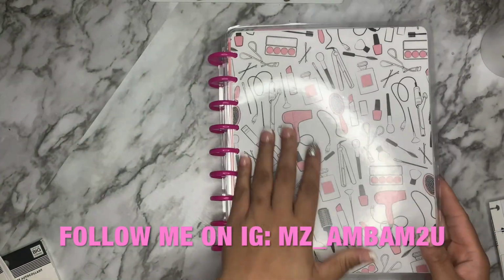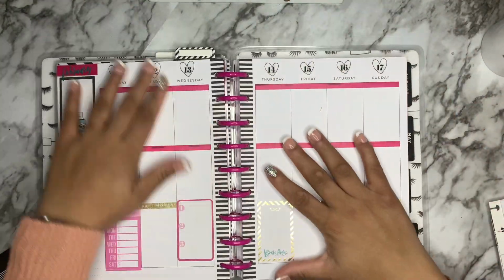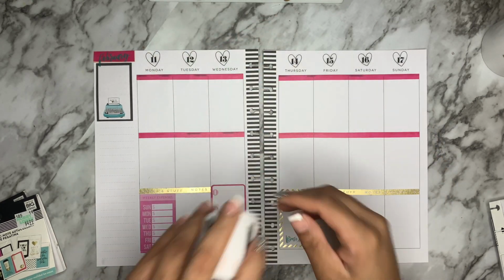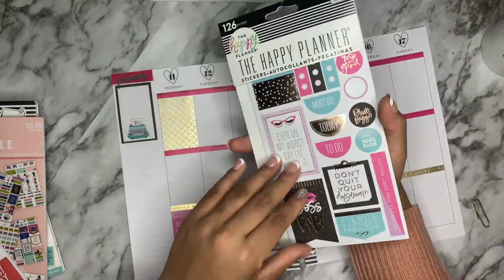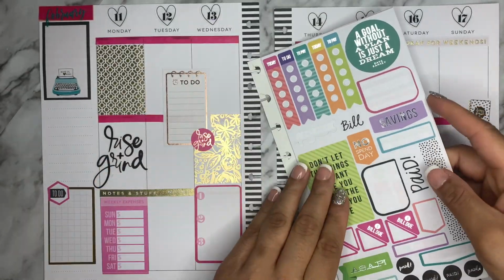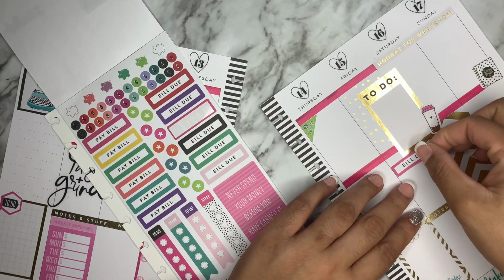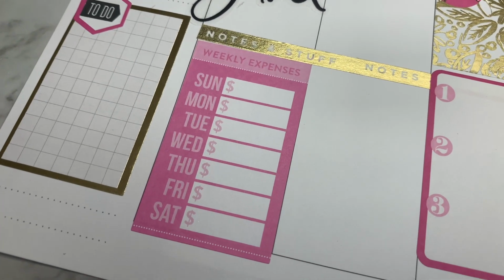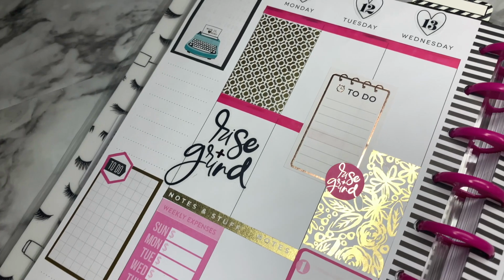PLAN WITH ME | CLASSIC HAPPY PLANNER | FEBRUARY 11-17, 2019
Hey loves! I'm sharing with you guys how I set up one of my clearance planners for the week of February 11-17 & how I transformed it to work for me! I love the Happy Planner but don't always love the price tag for some of the items so I enjoy reusing old planners! Come join me for this weeks plan with me!! also you will get to hear some of Samirs baby talk throughout! Mom life at its finest! I can’t even plan in peace lol!
Would you like to help create my next weekly spread?!

USE IBOTTA TO GER CASHBACK O. RECIEPTS!

🌸ABOUT ME🌸
My name is Amber! I’m a mama of 4 beautiful babies who are my world! I recently became a stay at home mama & I’m just living my best life! 🤪

🎥FILMING EQUIPMENT USED:
14” Ring Light
5.7” Ring Light
Flexible Tripod
Standing Tripod

🧹 CLEANING MUST HAVES:
Spin Mop

Method Spray

Pine- Sol Lavender Cleaner